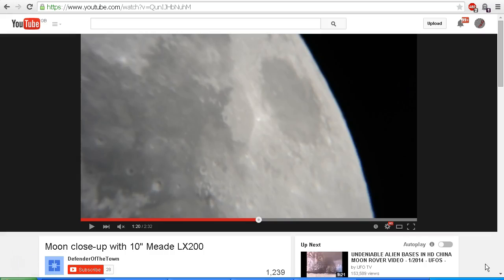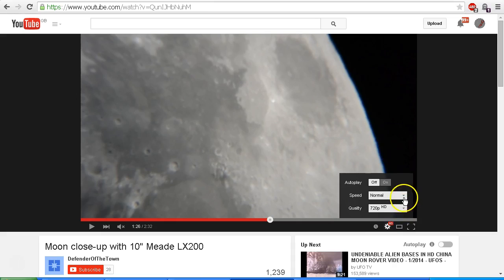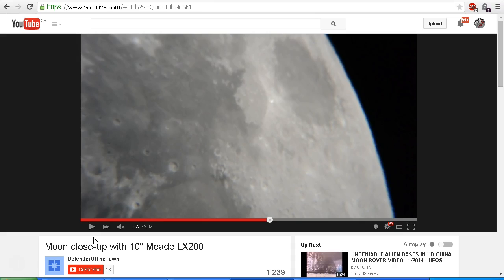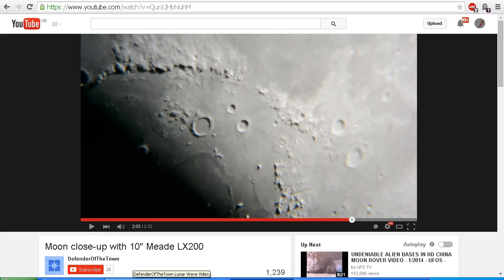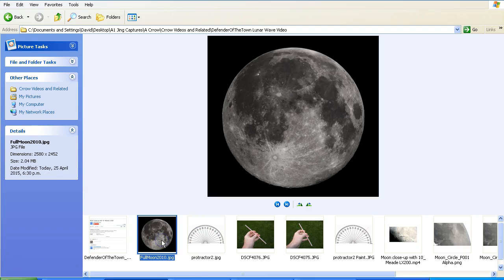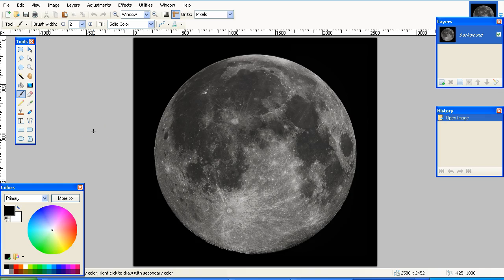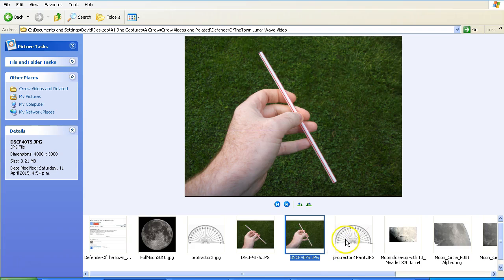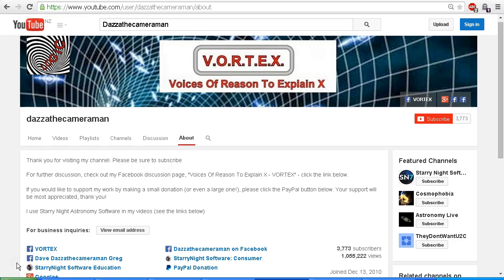Crrow777 - DefenderOfTheTown's Lunar Wave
We check out the "lunar wave" video by DefenderOfTheTown as shown in Crrow777's video(s).